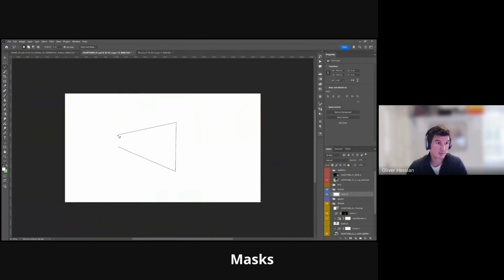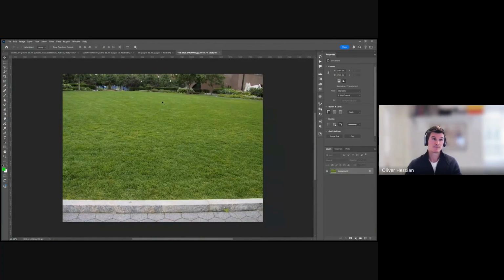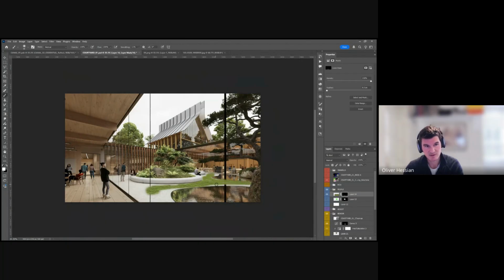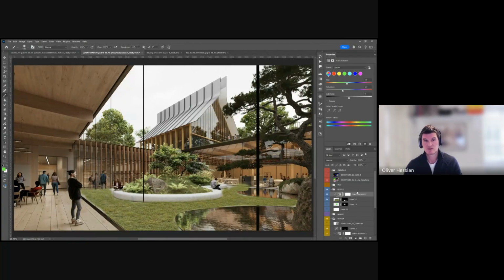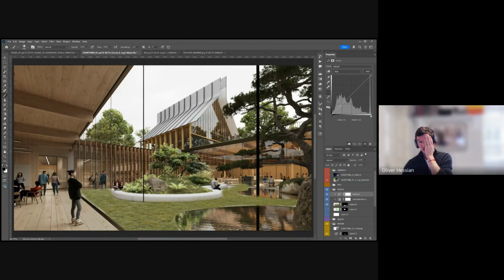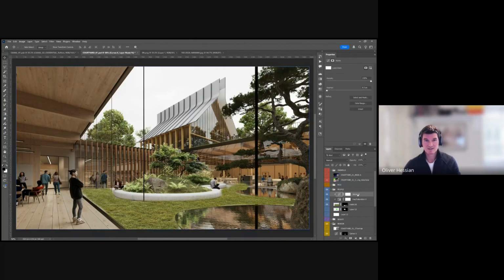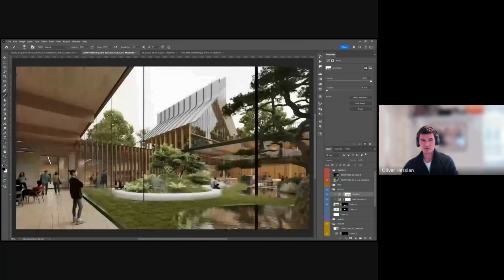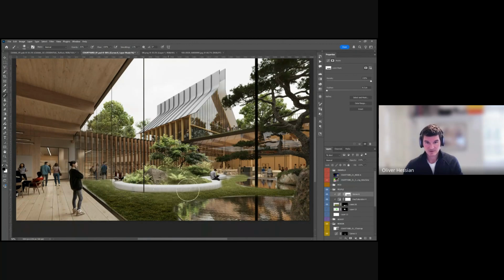Photoshop 03 - Masks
An extremely powerful concept once you get your head around how masks work. Save selections, control edits, refine and blend layers quickly and easily while always maintaining the original layer information. Masks control what part of your payer is visible in the scene based on a black to white range. White is 100% visible, Black is not visible, 50% grey is 50% visible and everywhere in between.